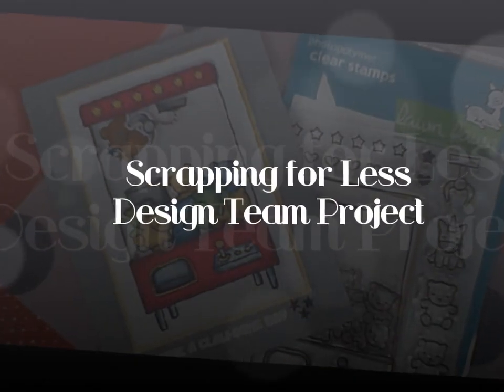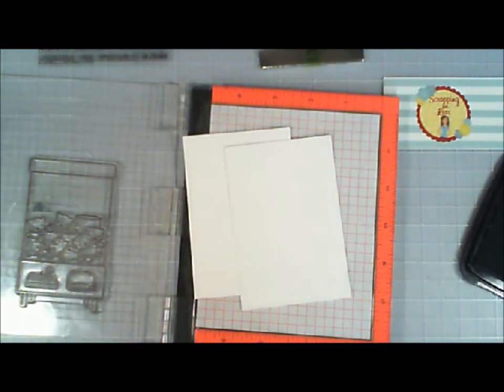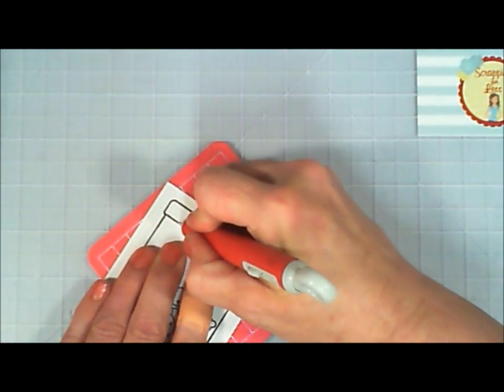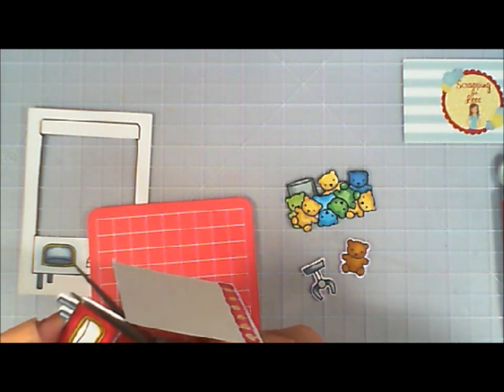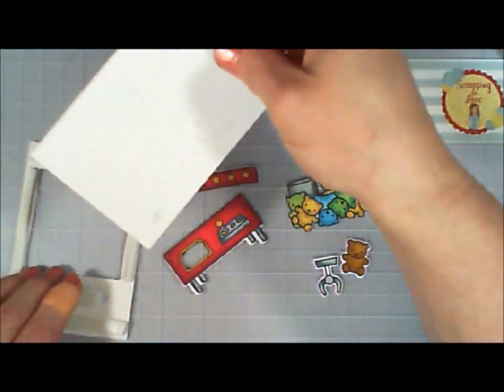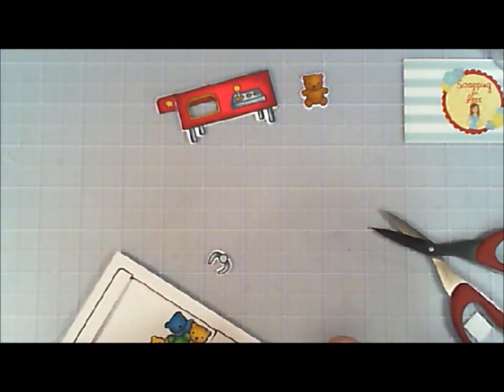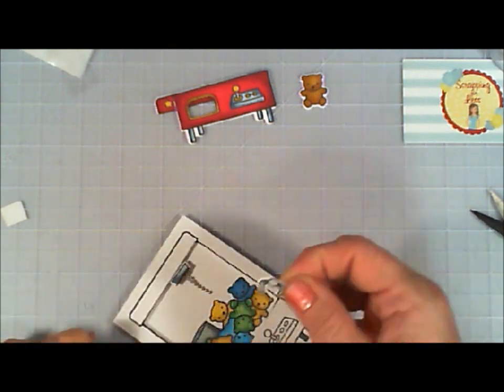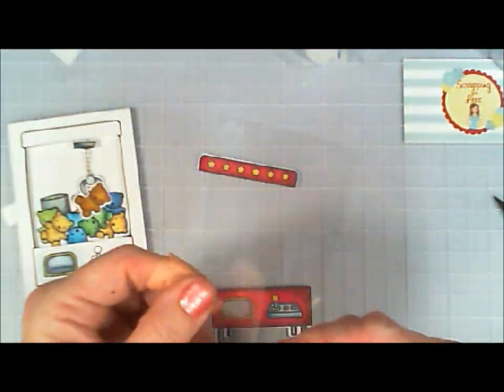SFL Feature Focus June 2017 / Lawn Fawn "Your Claw Some" / C&CT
Hello There!  Today I made a card using the Lawn Fawn "Your Claw Some" stamp set with the coordinating dies.  Every month Scrapping for Less has a Feature Company Focus.  This month is the Incredibly adorable Lawn Fawn.  For my Design Team project I made this fun interactive card great for any age group.  Thank You so much for joining me.  There are more fun ideas featuring Lawn Fawn check out the Scrapping for Less Blog.

I Hope this inspires you to craft, create, have fun and share them with love!
Have a Lovely day!  Tina